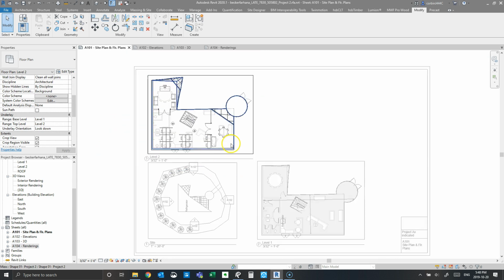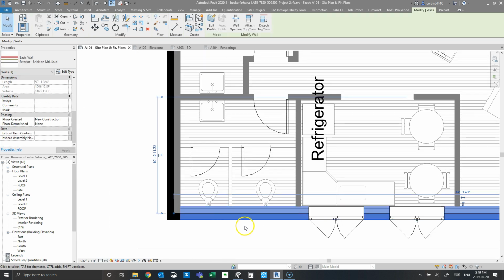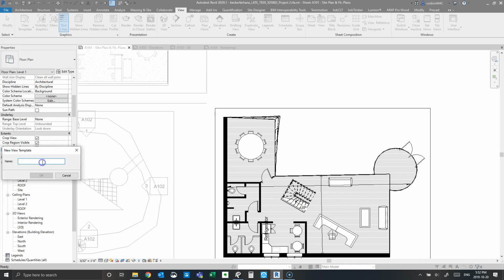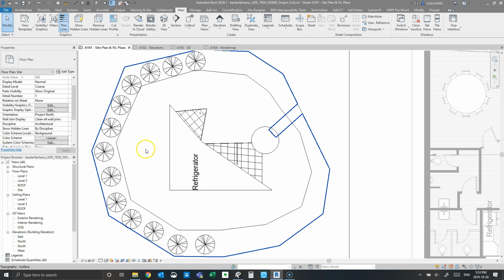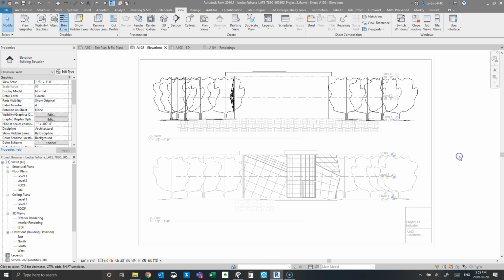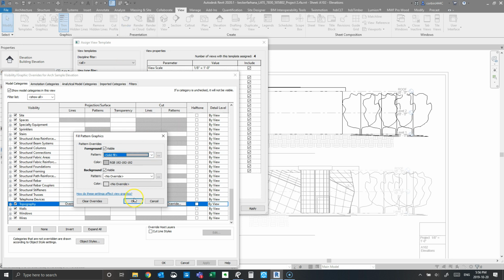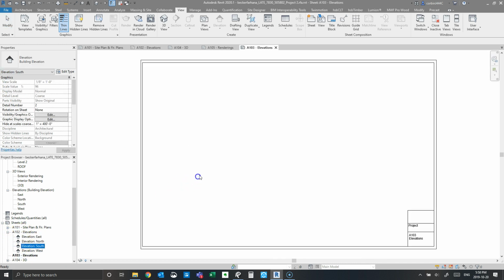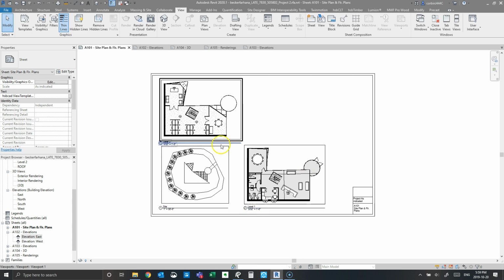Add Poché to Walls for Cleaner Graphics — Revit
📐 Building a Revit Detail Component Kit with the families I use in construction docs.